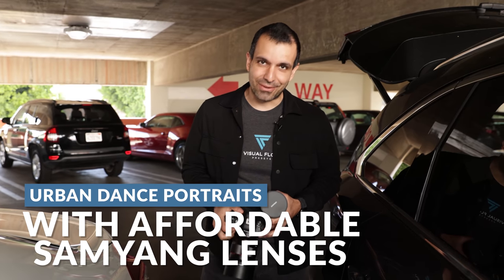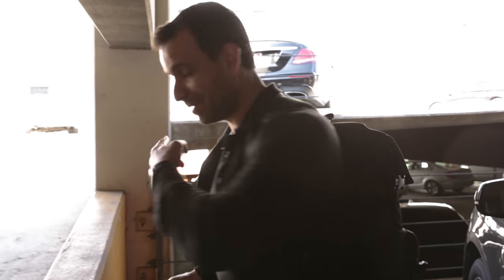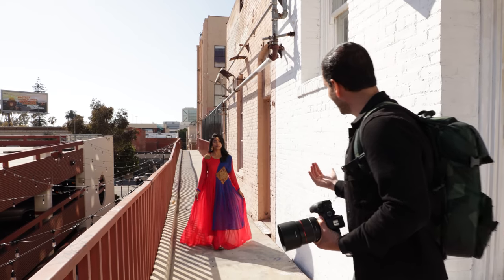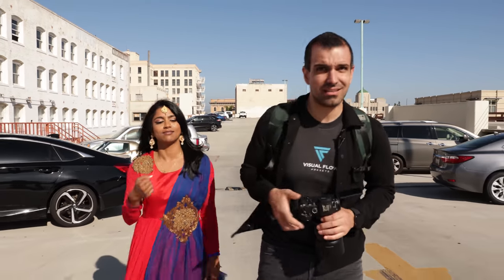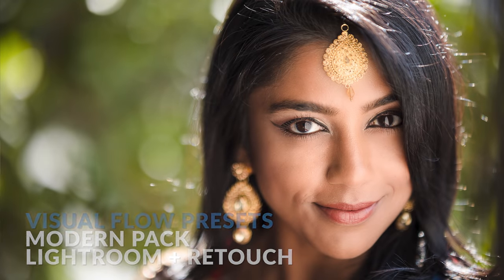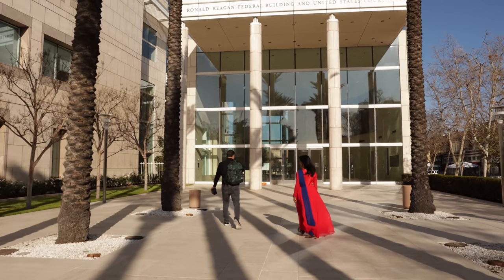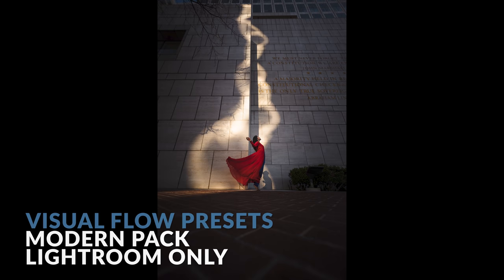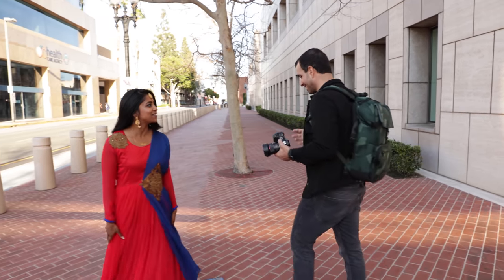Urban Dance Portraits with Affordable Samyang Lenses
Come behind the scenes on a portrait shoot where we test out the first third-party mirrorless lenses - the Rokinon 14mm f/2.8 and 85mm f/1.4. Both of these lenses are affordable and perform incredibly.

Gear
Rokinon 14mm F2.8
Rokinon 85mm f/1.4

Video Timestamps:
Intro: 0:00 - 1:51
Close Portraits: 1:52 - 3:45
Movement & AF Tracking: 3:46 - 6:50
Depth & Bokeh: 6:51 - 11:10
Wide Angle Portraits: 11:11 - 15:35
Outro: 15:36 - 16:13